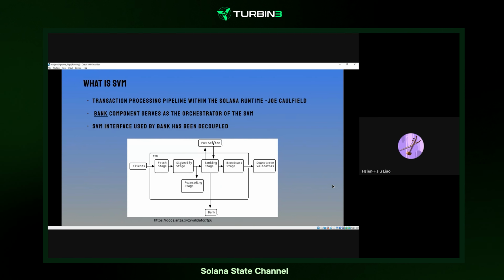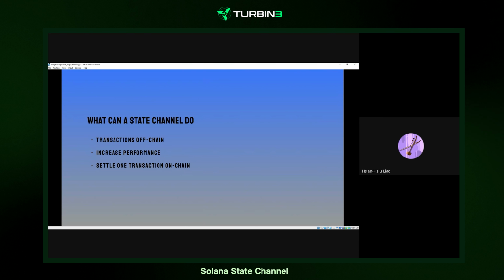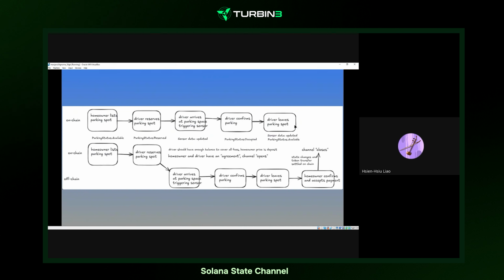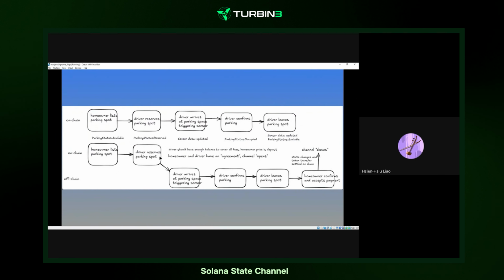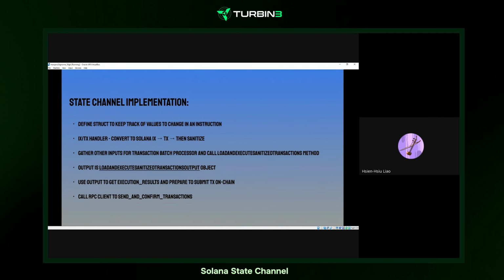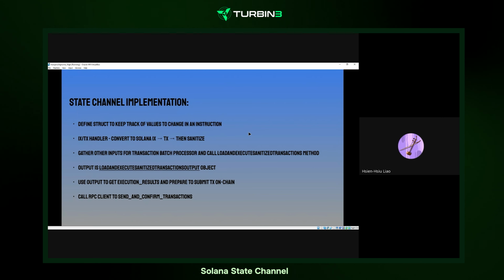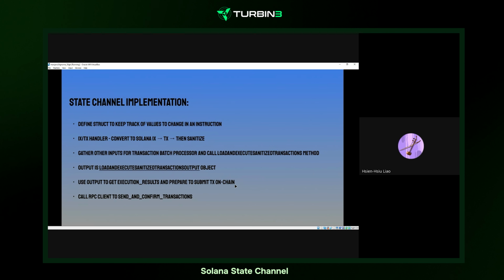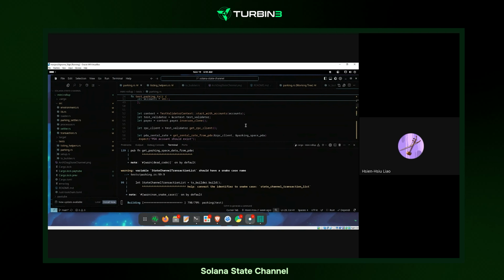Demo - 8 | Q4 2025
Solana State Channel